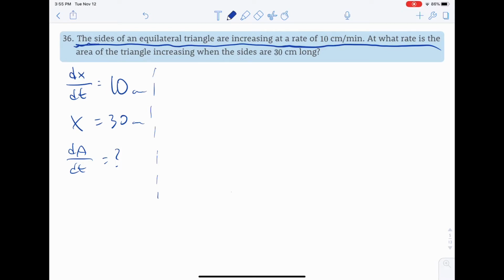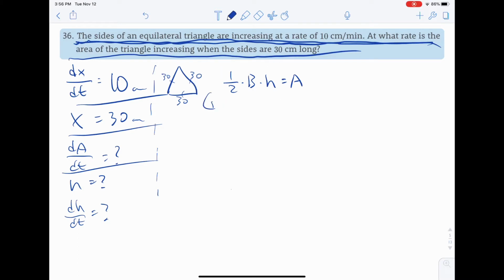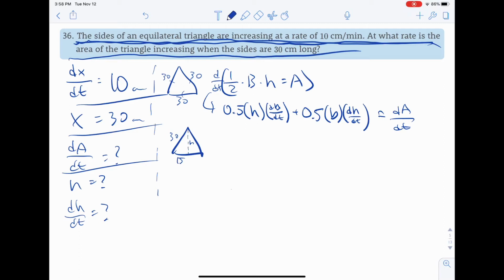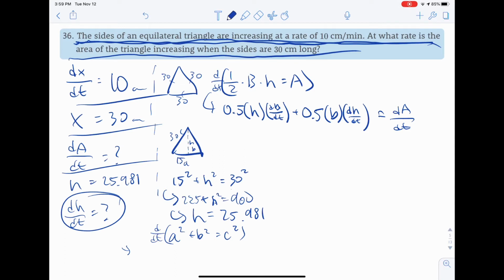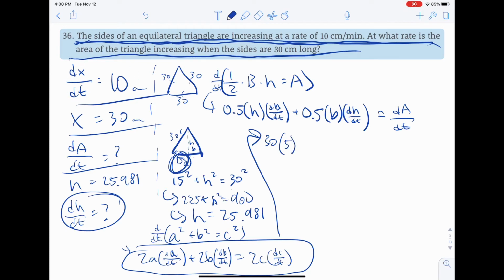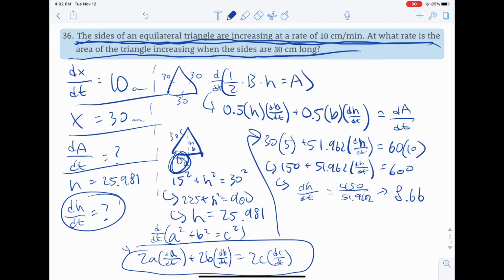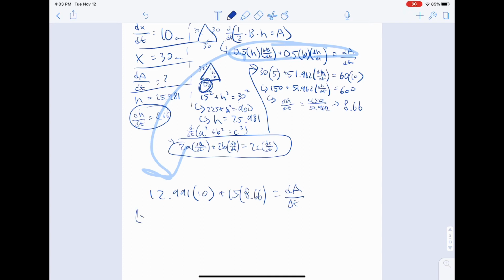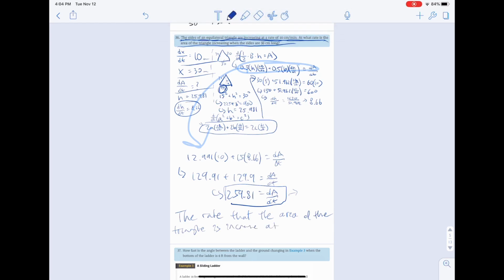Related Rates Q36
Related rates problem presented by Y. Lim involving the area of an equilateral triangle